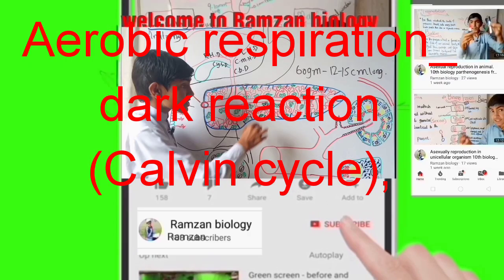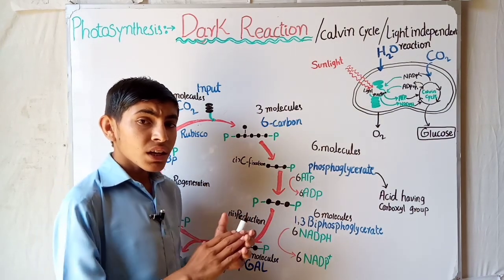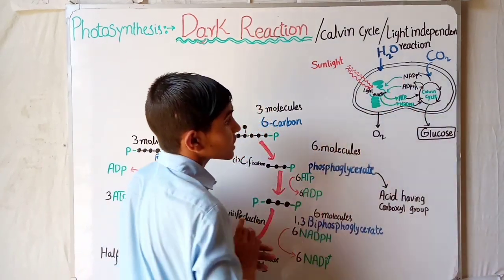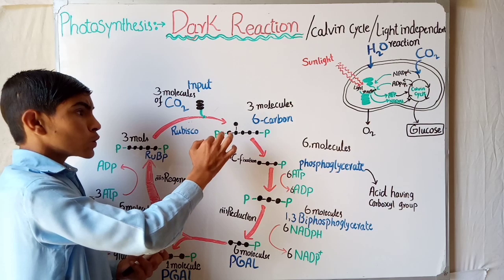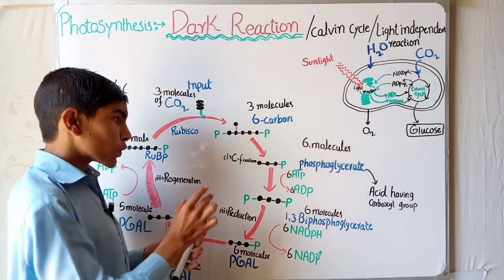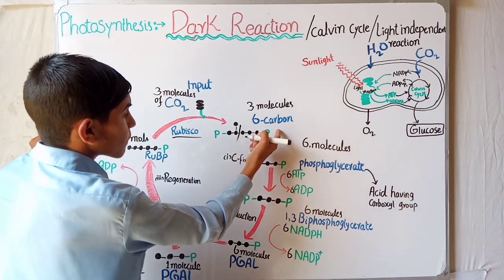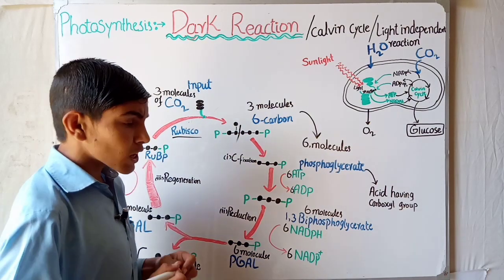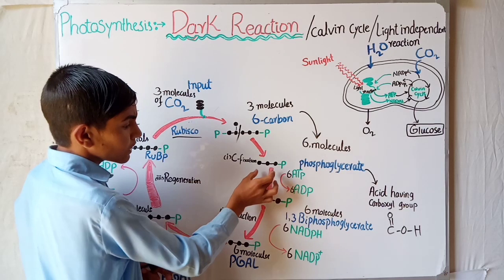Photosynthesis dark reaction|calvin_cycle_light independent reaction gloucos synthsis biology_ramzan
Photosynthesis_dark_reaction_ calvin_cycle light independent reaction gloucos synthesis biology by Ramzan biology

There are three steps to the cycle: carbon fixation, reduction, and regeneration. The Calvin cycle occurs in the stroma of the chloroplast and only occurs when light is available. The dark reactions do not require light to function, but they do require the products of the light-dependent reaction.

The dark reaction occurs outside of the thylakoids. In this reaction, the energ from ATPand NADPH are used to fix carbon dioxide (CO2). The products of this reaction are sugar molecules and other organic molecules necessary for cell function and metabolism.
The Calvin Cycle equation is: 3 CO2 + 6 NADPH + 5 H2O + 9 ATP → G3P + 2 H+ + 6 NADP+ + 9 ADP + 8 Pi...

Photosynthesis light reaction
Light defendant reaction cyclic non cyclic phosphorylation

Plastid structure and function,choloroplast internal structure
Lecoplast chromoplast

Please watch my YouTube channel complete lecture links

Stomach function and secretion of enzymes and Harmon chemical digestion of food

Ear structure and function part of ear
10th and 12th biology

Human Heart structure and function and anatomy of human heart

Brain coordination and control system
Main part of brain

Respiratory system lung
Of 10th and 12th biology

10th and 12th biology

Eye structure and function parts of eye

Homeostasis in human
Lung and skin as a homeostatic organ of 10th and 12th biology

Asexual reproduction in unicellular organism 10th and 12th biology

Asexual reproduction in human
Parthenogenesis and budding
10th and 12th biology

Cell cycle inter phase G1 G2 phase

Protection of Central nervous system

Lysosomes cell organelles function and structure 12th biology

Chromosome types structure and
10th and 12th class biology

Chromosome meaning and discovery
10th and 12th class biology

Mendil law of segration law of inheritance 10th and 12th class biology

Mendil law of inheritance.why mendil use pea plant

Sexual reproduction gematogensis and Oogenesis of 10th and 12th biology

Sexual reproduction gematogensis and spermatogenesis of 10th and 12th biology